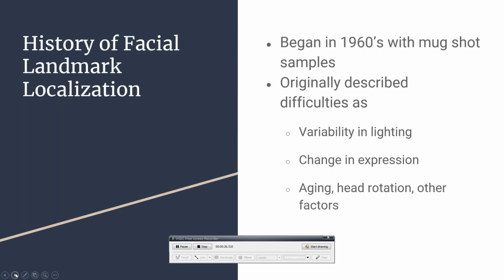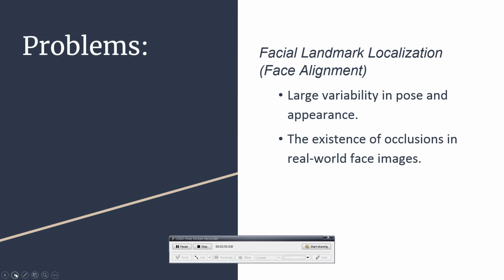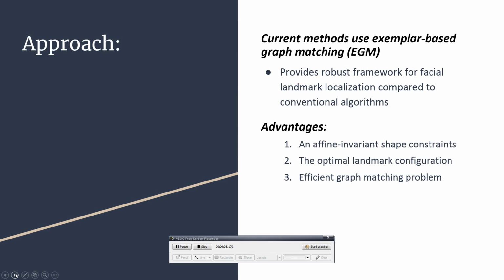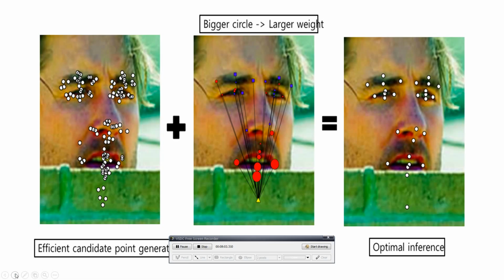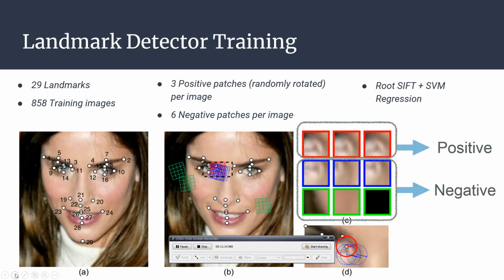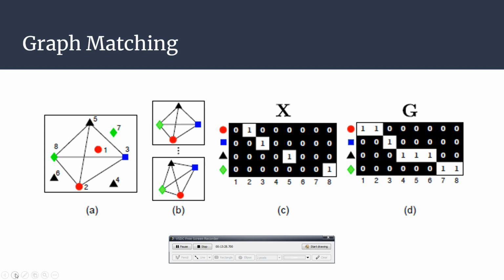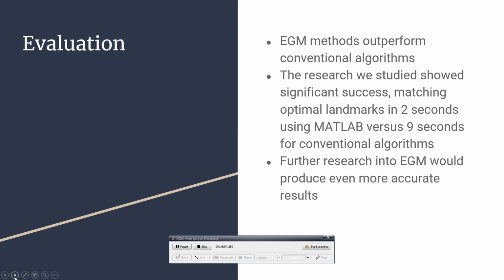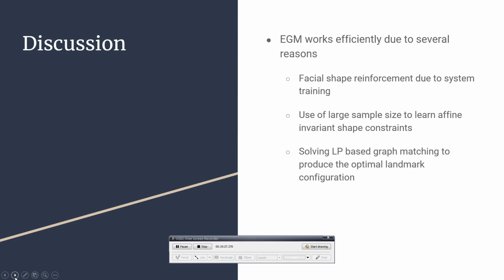Matching for Robust Facial Landmark Localization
Computer vision - final project
Jade Nowlin, Karrar Khudhair, Redouane Laaroussi
High level explanation of methods for Face alignment